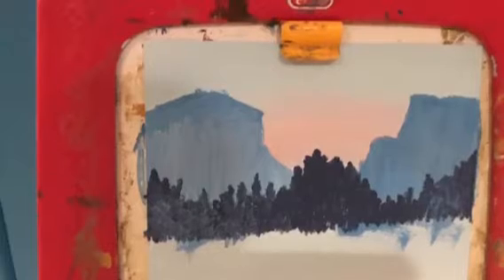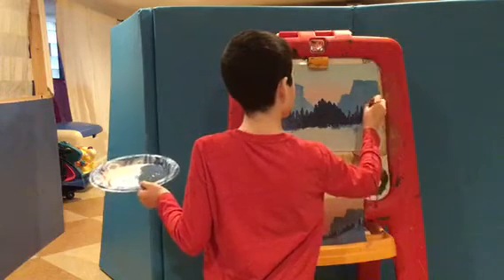Landscape Painting Tutorial #2 Foreground, Mid-ground, and Background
In this tutorial, we take a look at foreground, mid-ground, and background.
If you like this, take a look at the other landscape tutorials!